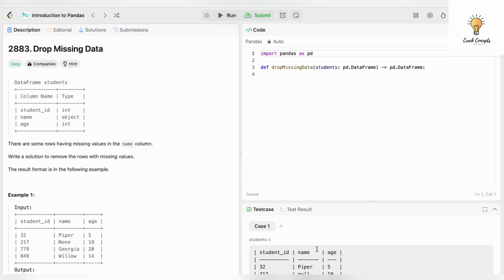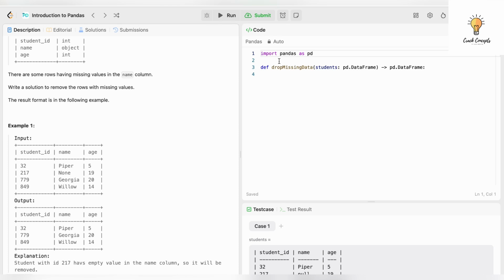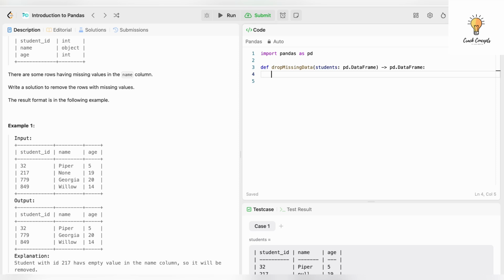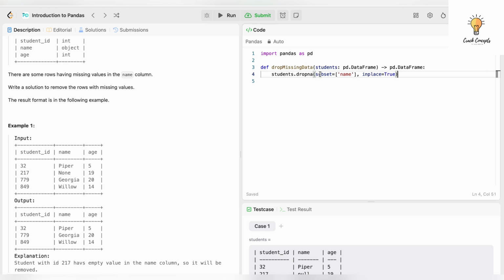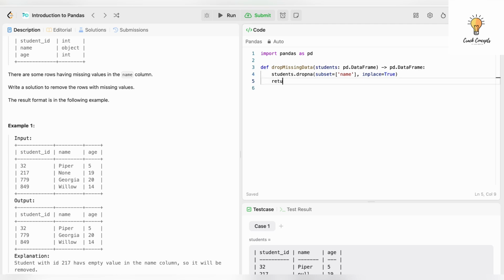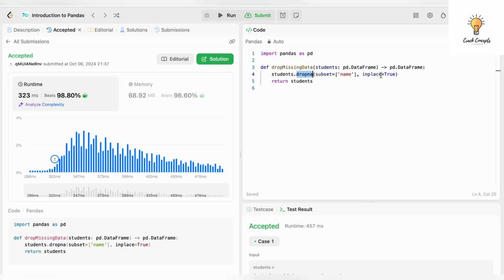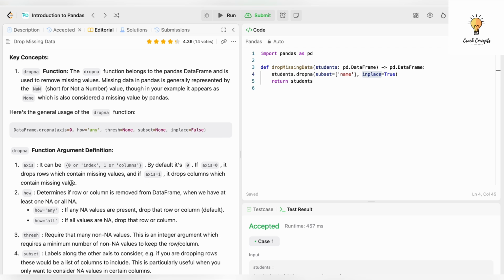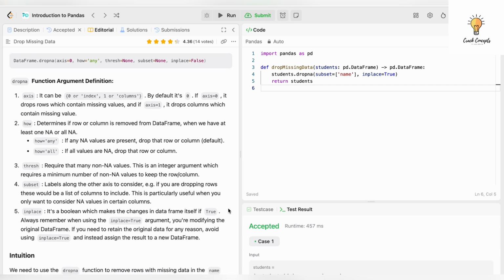#3 Pandas Tutorial: Drop missing Data in Python | Data cleaning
Pandas Tutorial: Drop missing Data in Python | Data cleaning | Python Tutorial